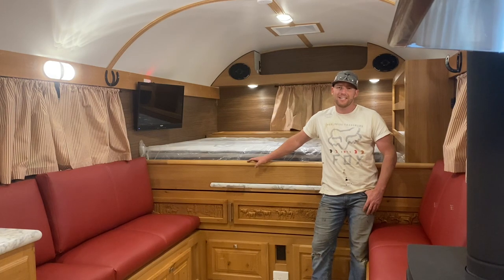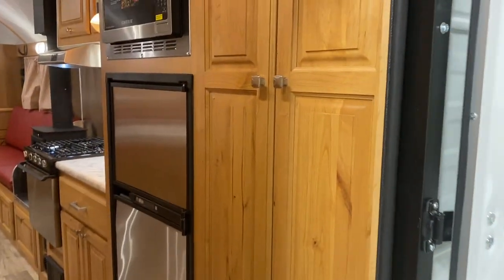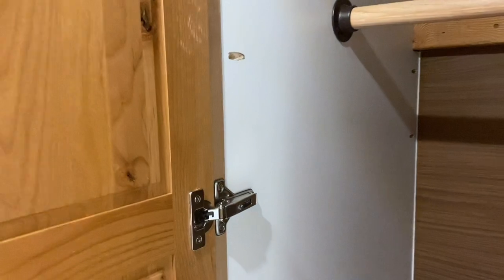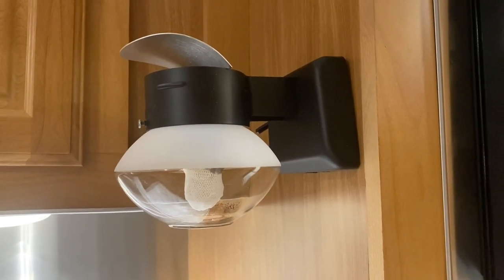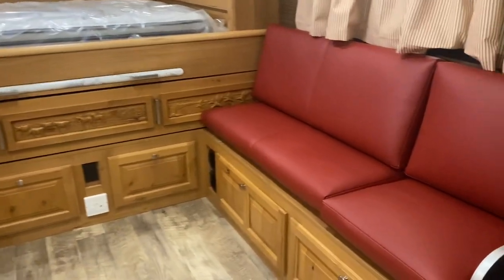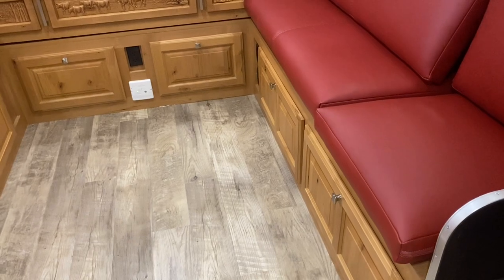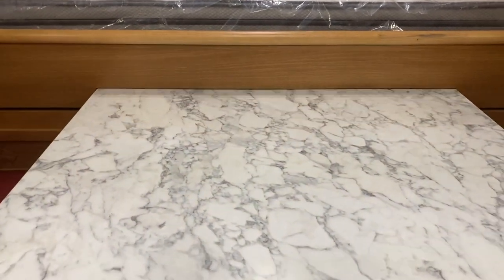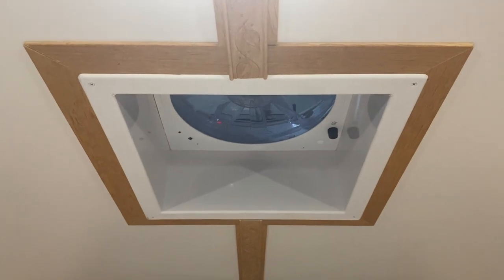Is a bigger sheep camp better?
What’s your opinion? Is bigger better? It’s definitely going to come down to personal preference and how you intended to use your camp. Here at Peak Mtn Camps we feel like you couldn’t go wrong with any of our camps. You’ve probably heard me say in other videos how I love the smaller camps but then I step in to a bigger camp and I fall in love with them as well. So for me I would say the best camp for you is going to be the one that you choose.